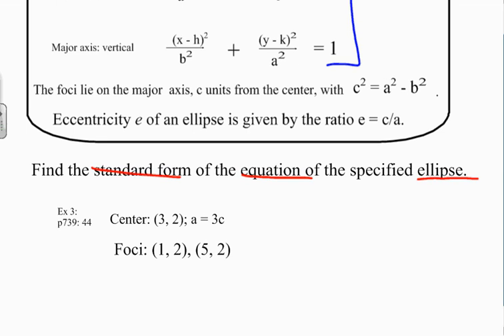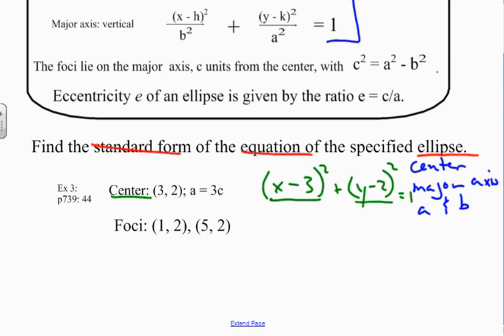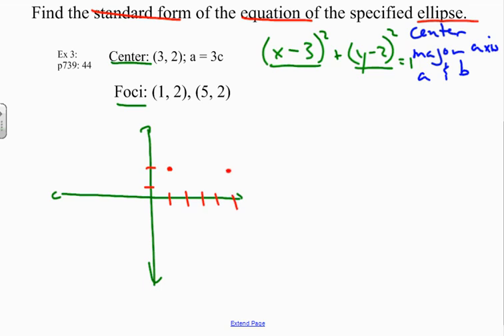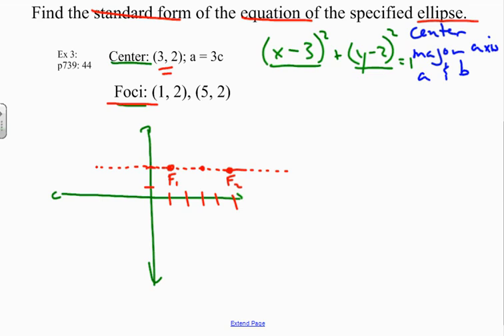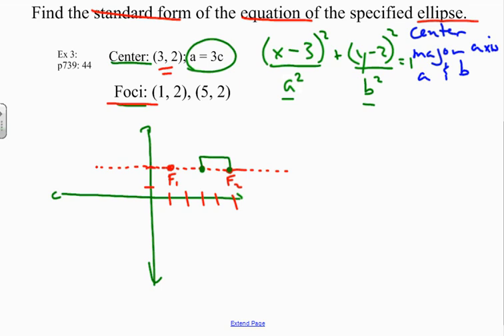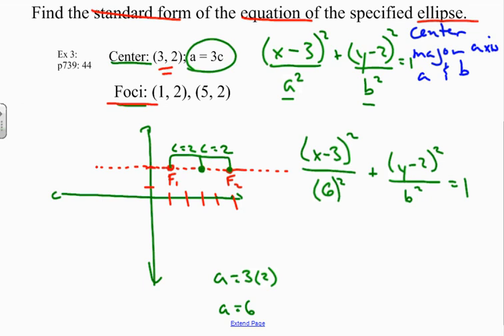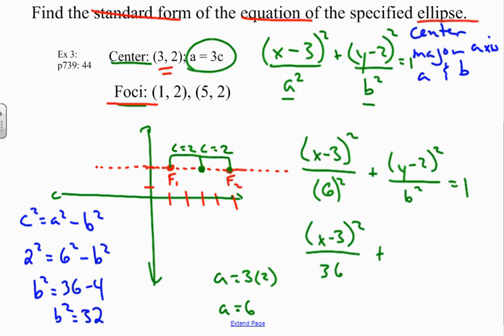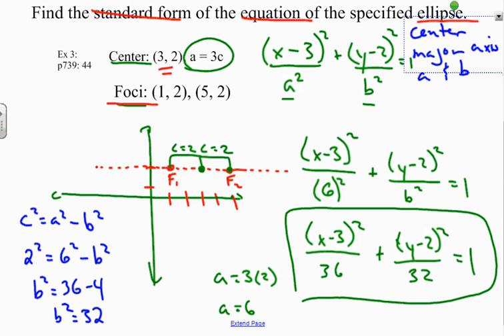Finding Ellipse Equation EX3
Finding and equation of an ellipse, given foci, center and an equation to find "a".